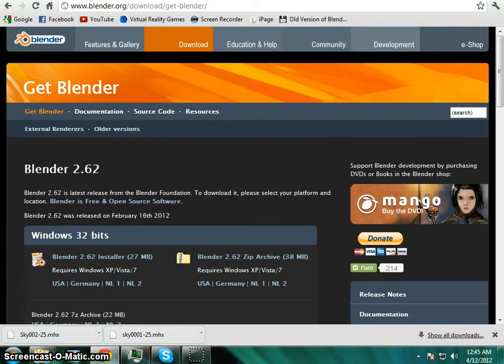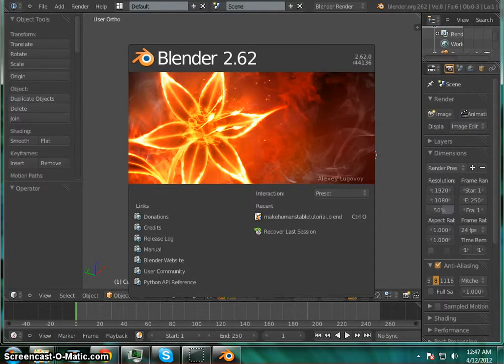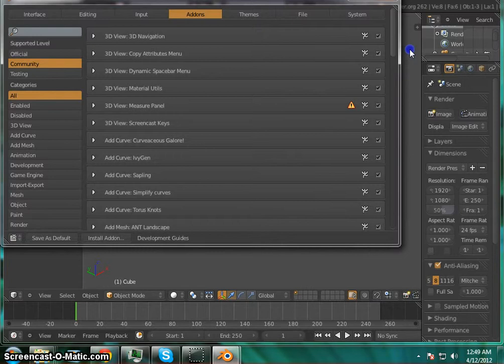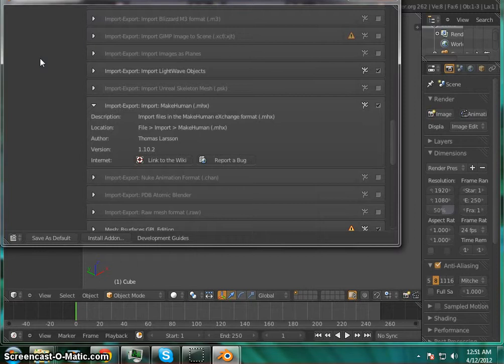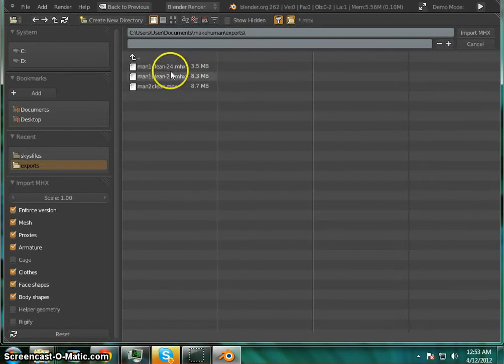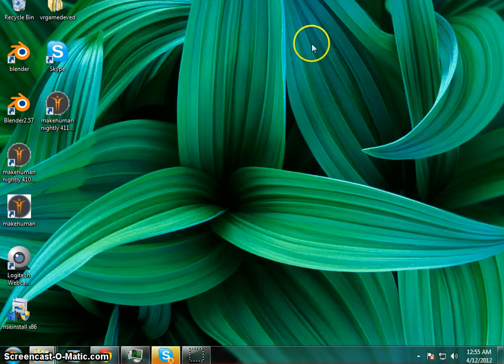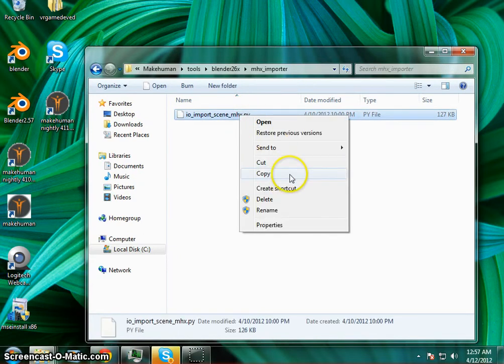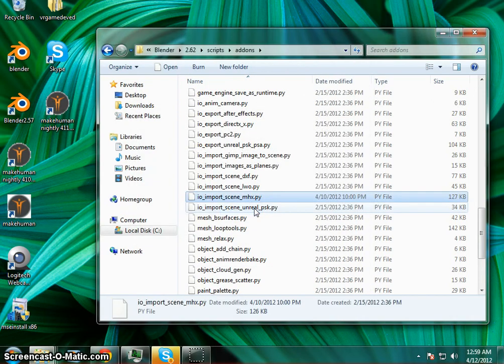Virtual Reality Game Dev Ed - Blender and MakeHuman Advanced tutorial s3.avi